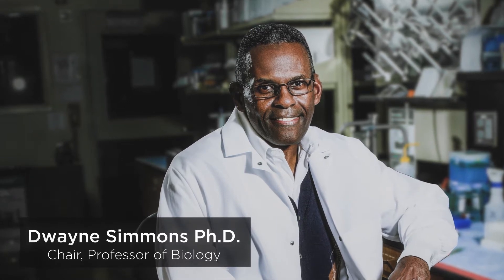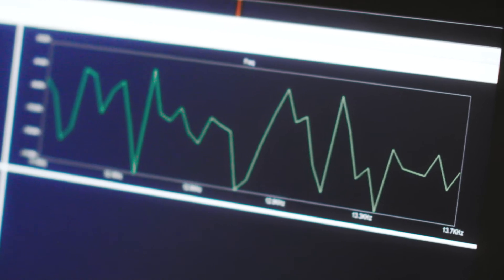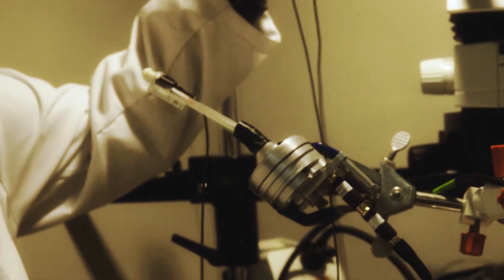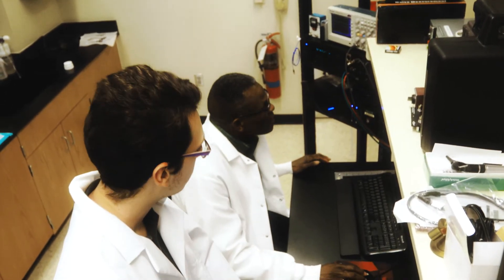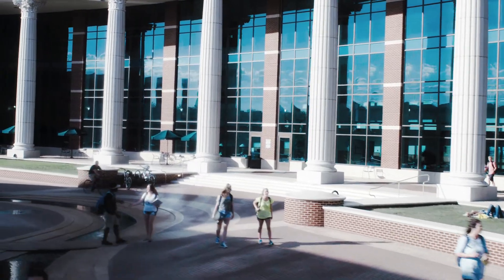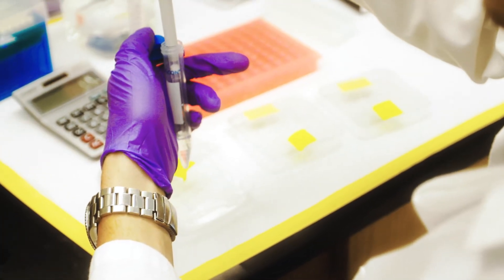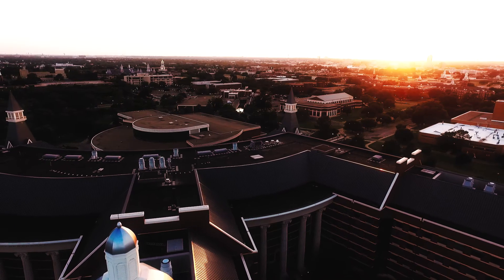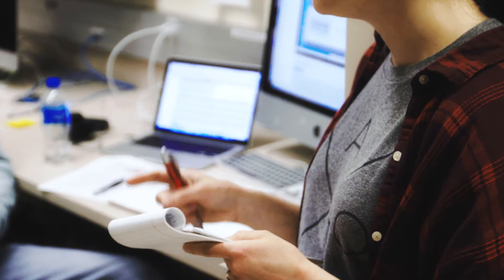Behind the Research: Dr. Dwayne Simmons, Baylor Biology Professor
"I tell my students, one of the fundamental things that you learn in my laboratory is how to solve problems. And you can take that anywhere."

Dr. Dwayne Simmons's work on how the brain connects and communicates with the body is just one of many areas at Baylor University where professors blend groundbreaking research with student engagement in ways that shape the future